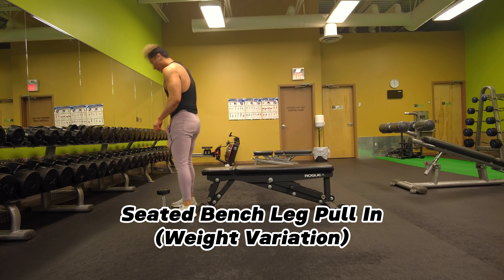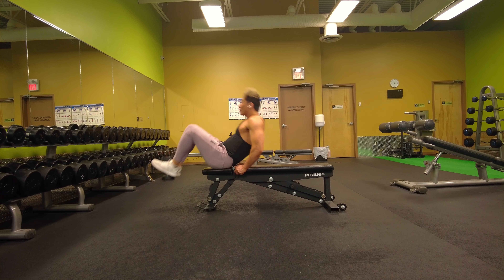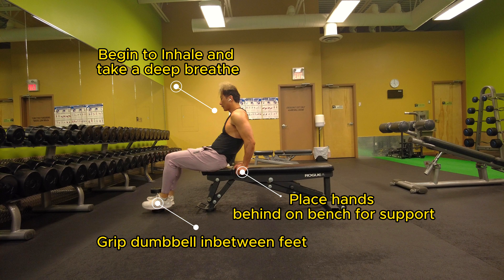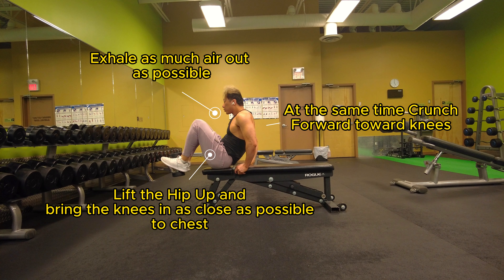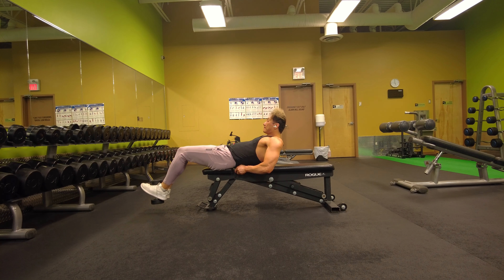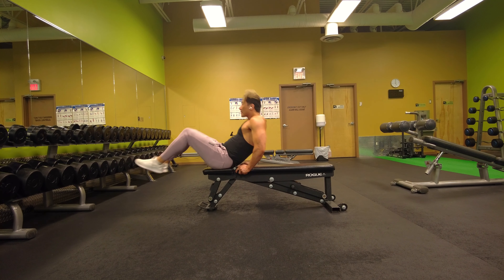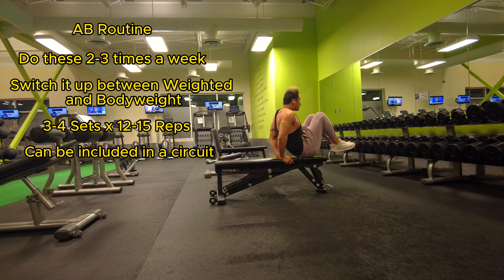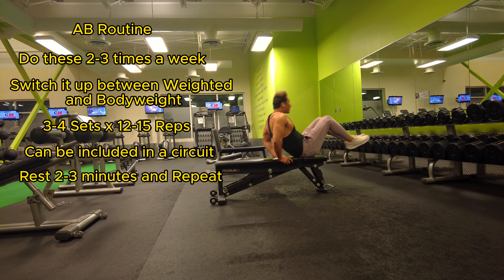Smash Your Lower Abs with this Exercise | Seated Flat Bench Leg Pull in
Two lower AB variations a weighted variation for intermediate to advanced and a bodyweight variation for beginners. I use these two very easy and basic exercises to hit lower abs. They are my go to exercises that many people can do.

When its comes to Lower Abs. A lot of people do skip lower ab movements though and mostly do sit ups or crunches. So they don't strengthen the lower portion of the abs.

~Camera and Audio Products used~

Dji Osmo Pocket 2
Rode Wireless Go II Microphone
Joby Gorillapod 1K Stand